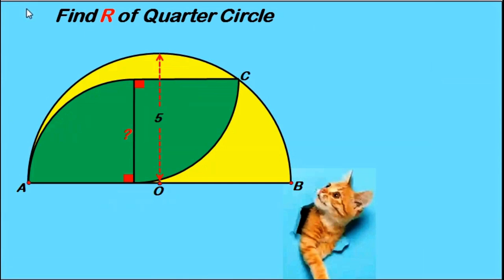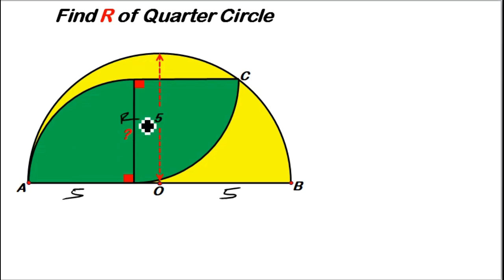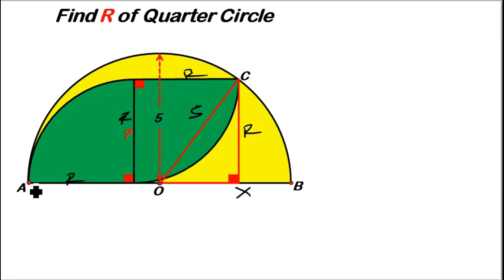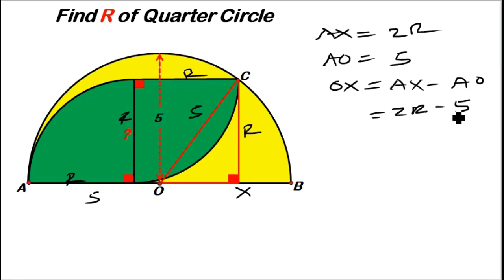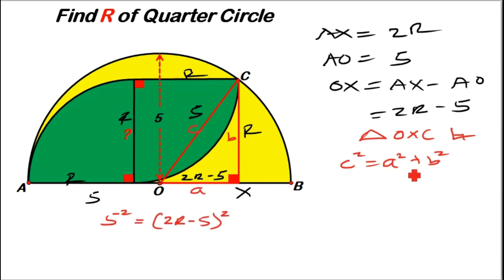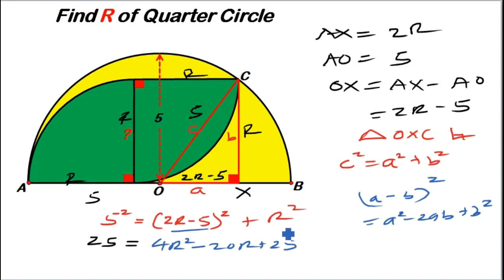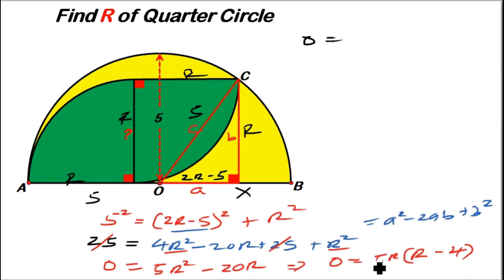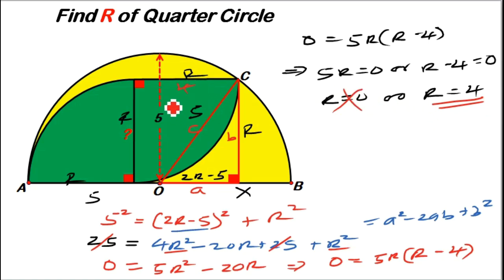Can You Find R? | US Olympiad | Euclid Geometry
How to find the radius of one of the quarter circles